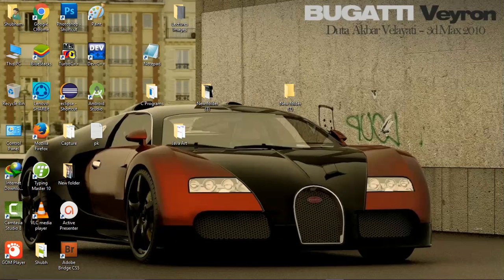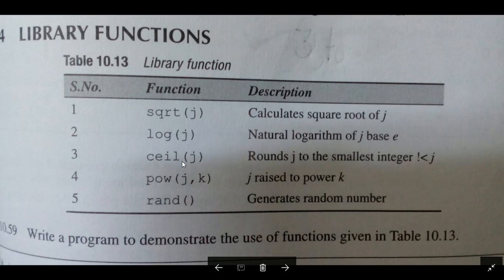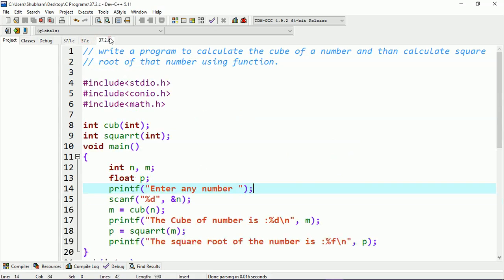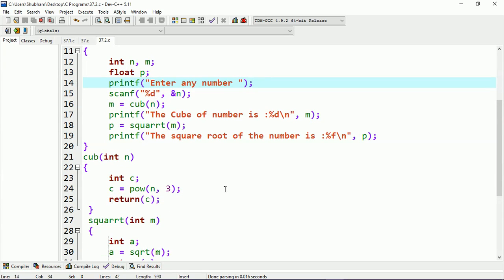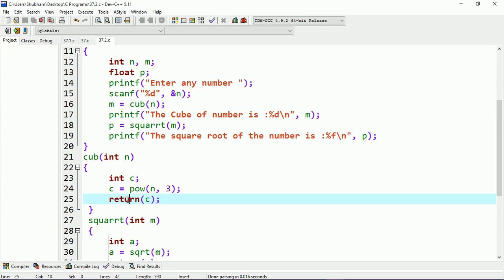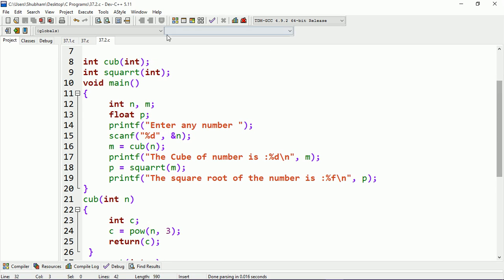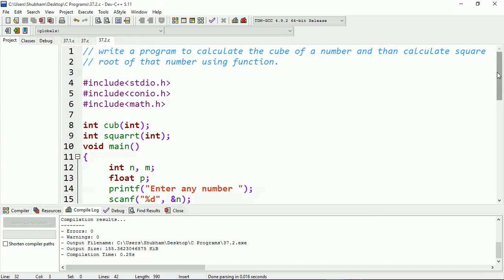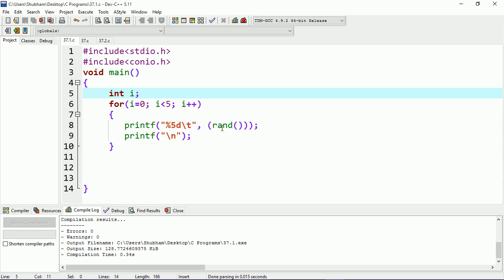Library functions in C (37)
In this video the sqrt(), pow(), log(), rand() and ceil() functions in C programming language.

The all library function demonstrated by using program of each function.

The programs are so simple because made with consideration of beginners.